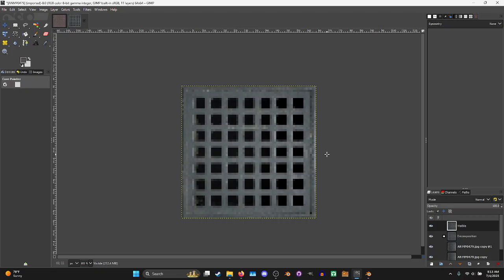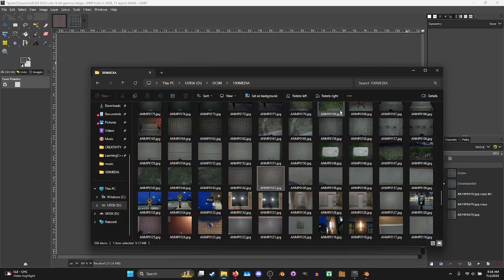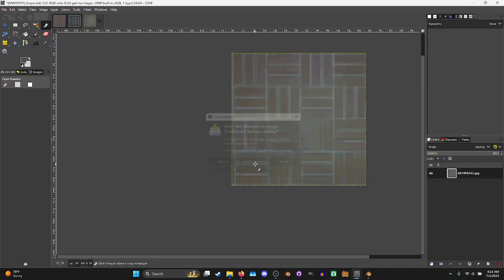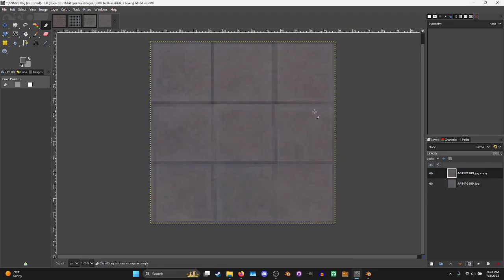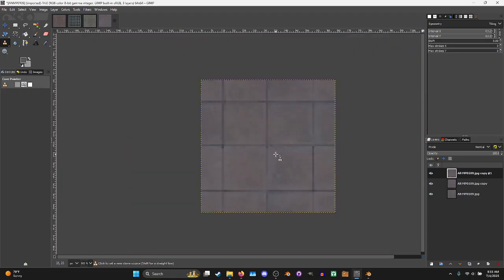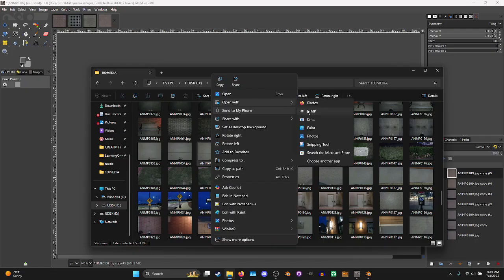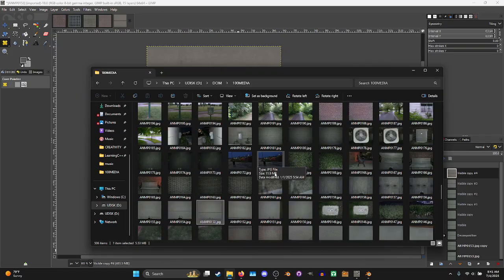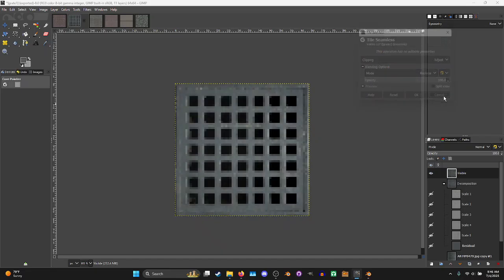i ramble about my video game #3 || textures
i like making these videos